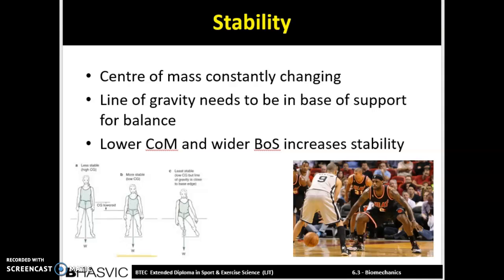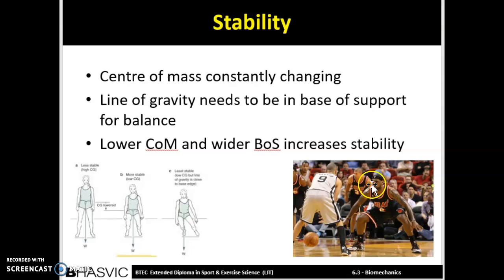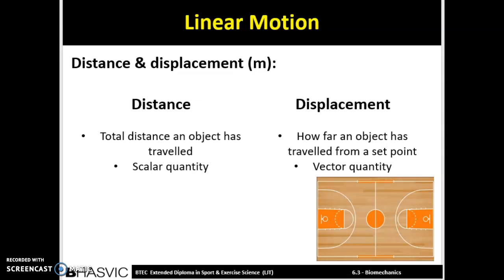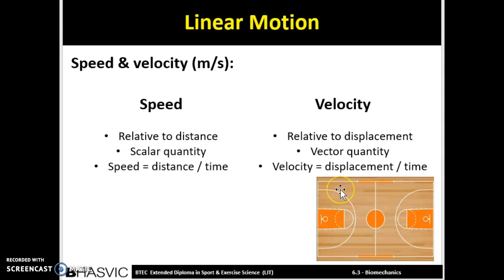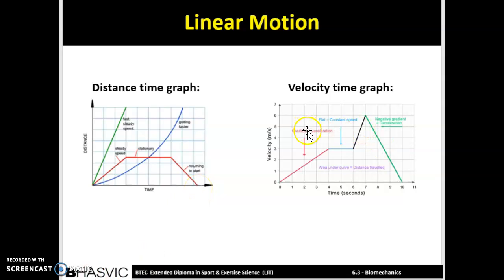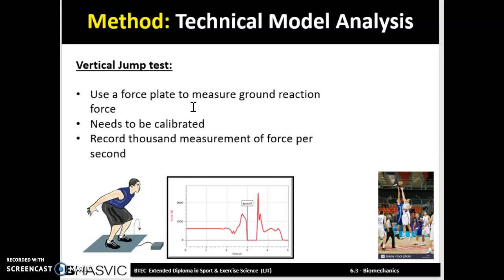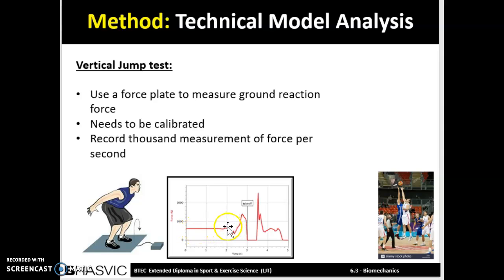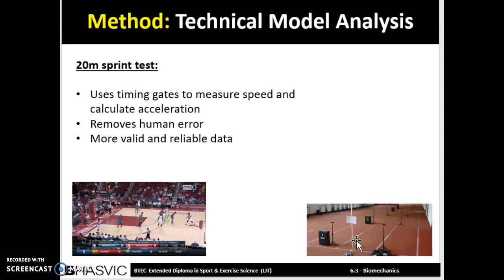6.3 Numerical model #2